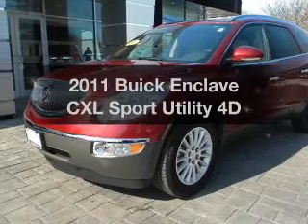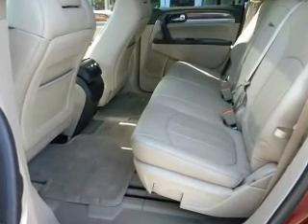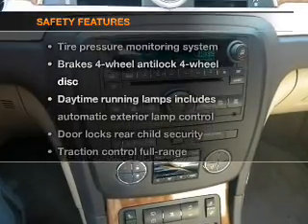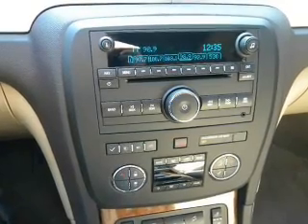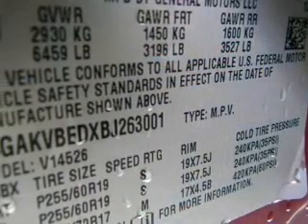2011 Buick Enclave - Poughkeepsie NY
Year: 2011
Make: Buick
Model: Enclave
Trim: CXL Sport Utility 4D
Engine: 6 cylinder 3.6 Liter
Transmission:
Color: Red Jewel Tintcoat
Mileage: 27668
Address:
2023 South Road